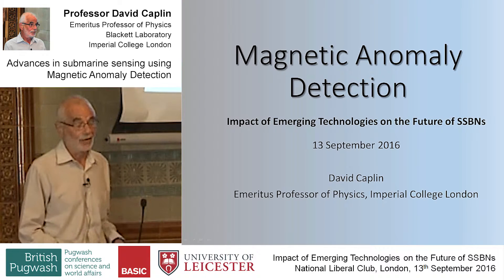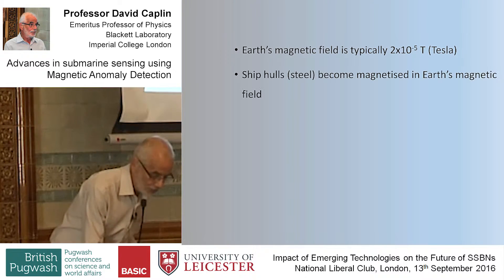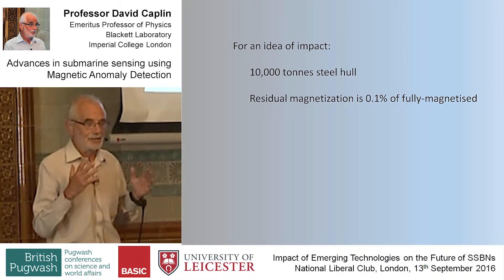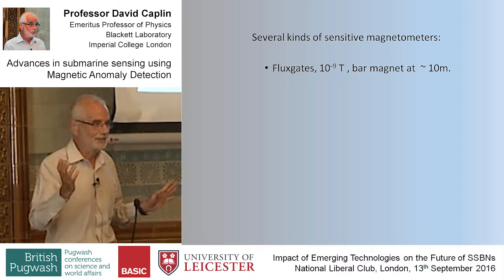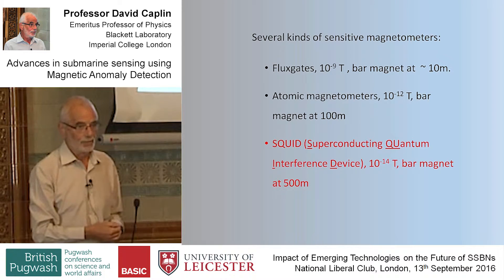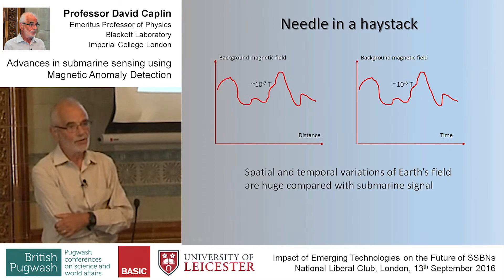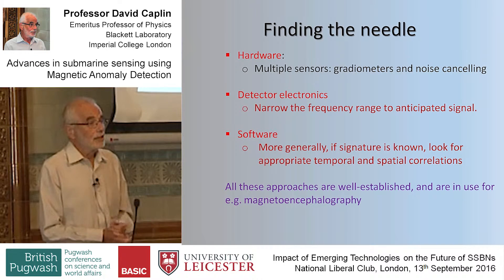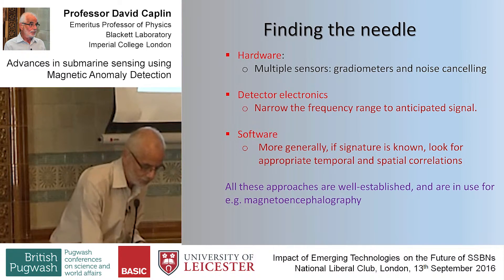Advances in submarine sensing using Magnetic Anomaly Detection, Prof. David Caplin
In September 2016. BASIC, British Pugwash and the University of Leicester hosted a  conference in London, 'The impact of Emerging Technologies on the Future of SSBNs'. The conference welcomed contributions from 15 scientific experts and strategic thinkers on the implications of major advances in sonar, non-acoustic detection, new forms of undersea communications and autonomous maritime drones for sea-based deterrence.